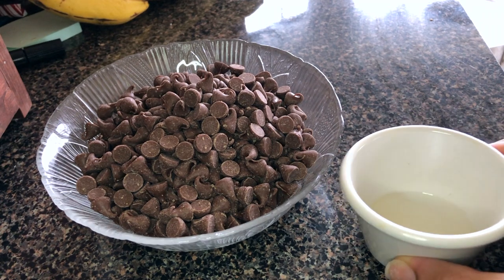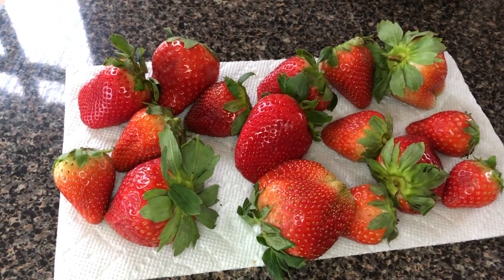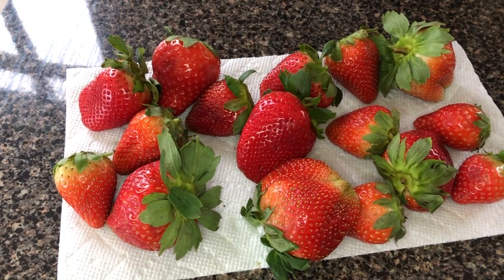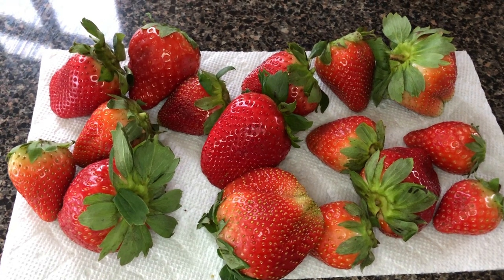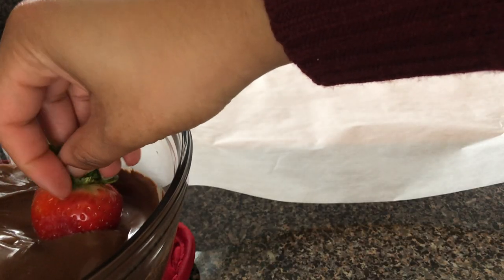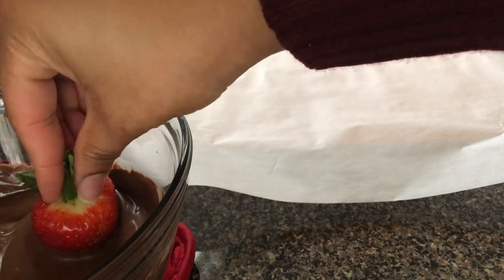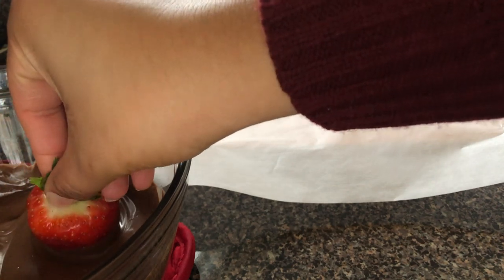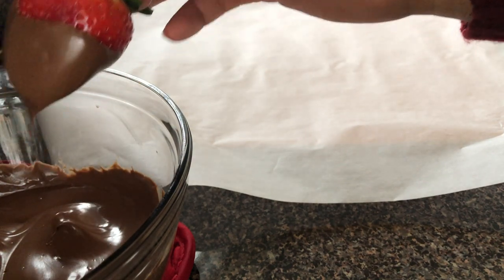DIY Chocolate Covered Strawberries | Edible Arrangements Recipe| Perfect Valentines Day Gift!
Chocolate covered strawberries are one of the easiest and cheapest desserts you will ever make. Why order these when you can make them yourself for a fraction of the price!

Ingredients:

1lb Strawberries
Milk Chocolate Chips
Vegetable Oil